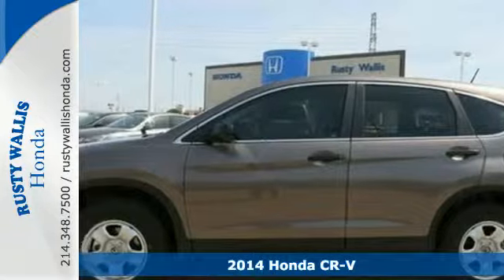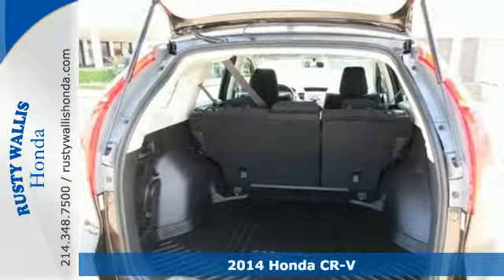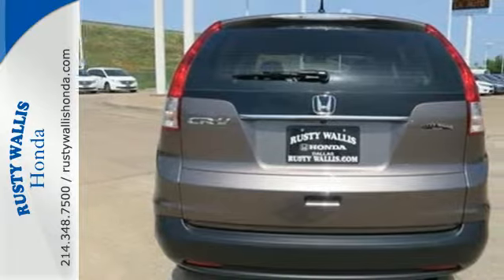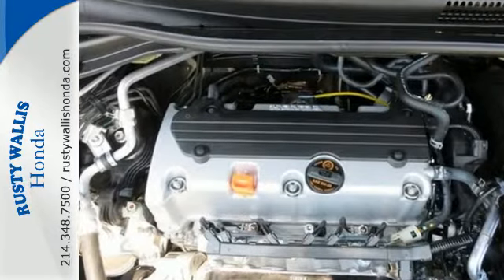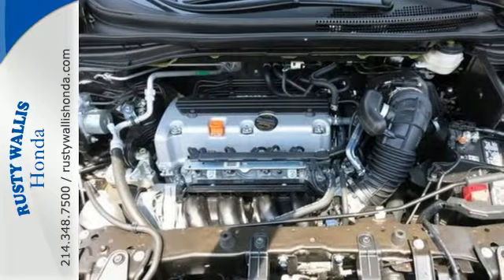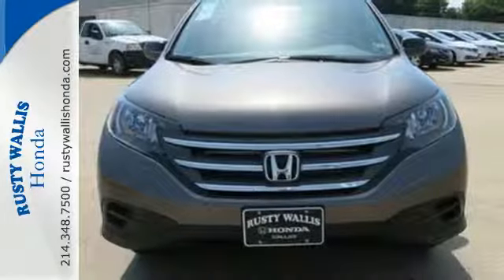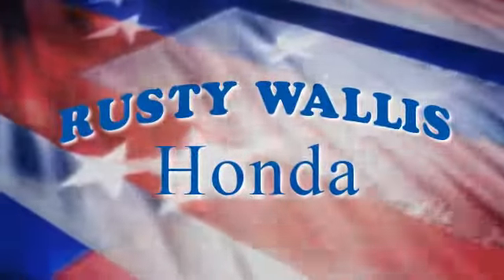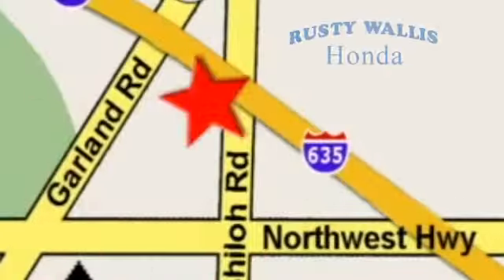2014 Honda CR-V Dallas TX Fort Worth, TX #142291 - SOLD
Year: 2014
Make: Honda
Model: CR-V
Trim: 5 Speed Automatic
Engine: 4 Cylinder
Transmission: 5 Speed Automatic
Color: Polished Metal Metallic
Interior: Black
Stock #: 142291
Perfect Color Combination! Switch to Rusty Wallis Honda! There isn't a better SUV than this good-looking 2014 Honda CR-V. Have one less thing on your mind with this trouble-free CR-V. It is nicely equipped with features such as 4 Speakers, 4.44 Axle Ratio, 4-Wheel Disc Brakes, ABS brakes, Air Conditioning, AM/FM radio, AM/FM/CD Audio System w/4 Speakers, Brake assist, Bumpers: body-color, CD player, Cloth Seat Trim, Compass, Delay-off headlights, Driver door bin, Driver vanity mirror, Dual front impact airbags, Dual front side impact airbags, Electronic Stability Control, Four wheel independent suspension, Front anti-roll bar, Front Bucket Seats, Front reading lights, Illuminated entry, Low tire pressure warning, MP3 decoder, Occupant sensing airbag, Outside temperature display, Overhead airbag, Overhead console, Panic alarm, Passenger door bin, Passenger vanity mirror, Power door mirrors, Power steering, Power windows, Radio data system, Rear anti-roll bar, Rear seat center armrest, Rear window defroster, Rear window wiper, Remote keyless entry, Speed control, Speed-sensing steering, Split folding rear seat, Steering wheel mounted audio controls, Tachometer, Telescoping steering wheel, Tilt steering wheel, Traction control, and Trip computer.

Address:
12277 Shiloh Road